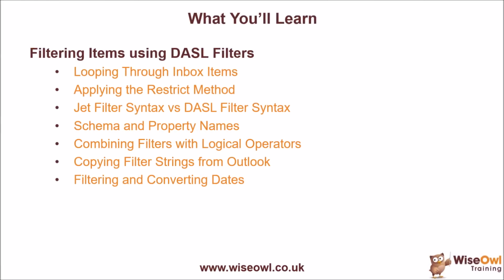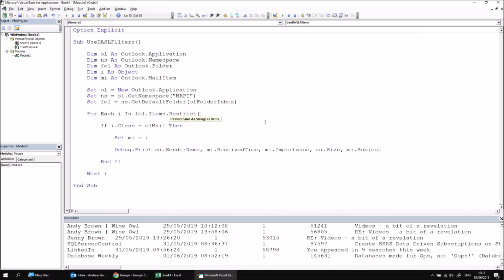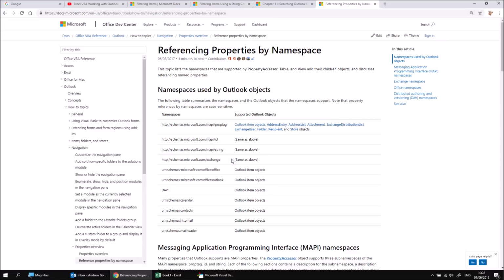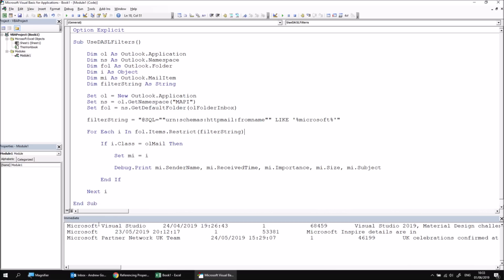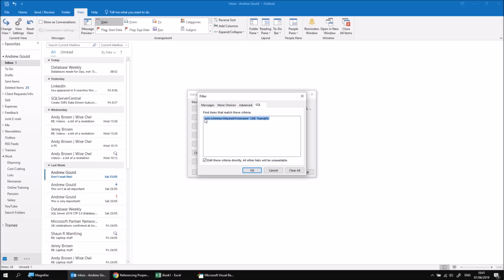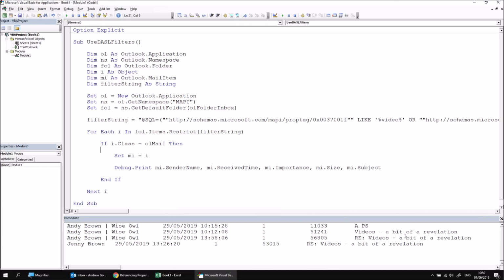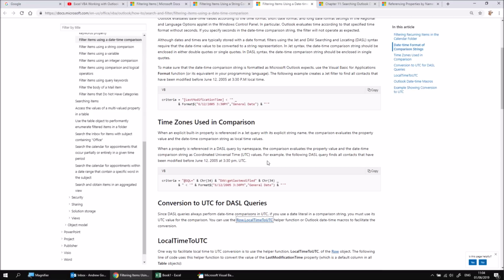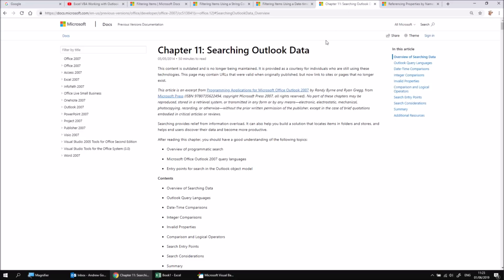Excel VBA Introduction Part 29.13 - DASL Filters in Outlook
- This video explains how to filter items in Outlook using DASL filter syntax.  You'll learn how to reference schema names and property names and how to write filters for a variety of Outlook item properties.  You'll learn how to use wildcards and the Like operator to compare strings, how to filter the body text of an email and how to use date filter macros to return items within date periods.  In the last part of the video you'll learn a technique for converting local dates and times into UTC dates and times to ensure that your date filters work correctly.